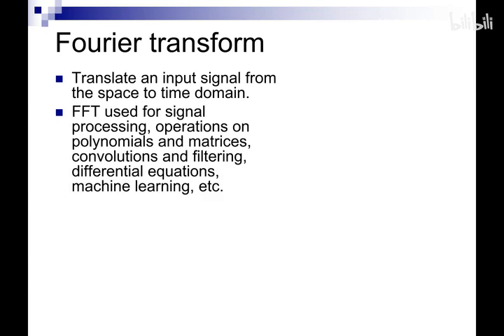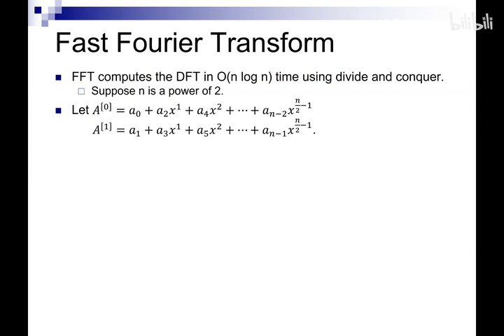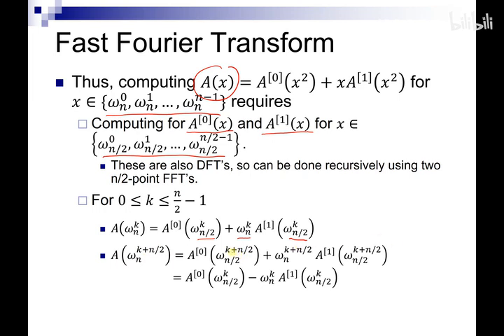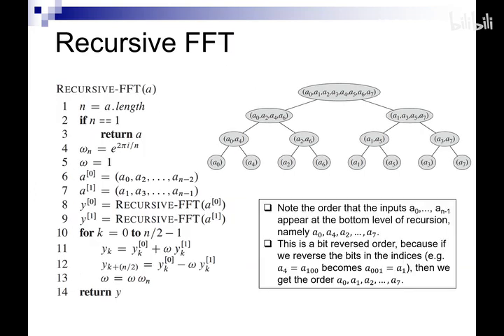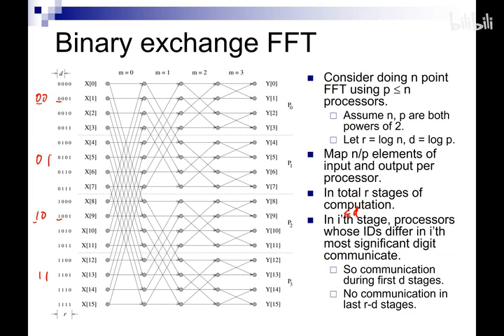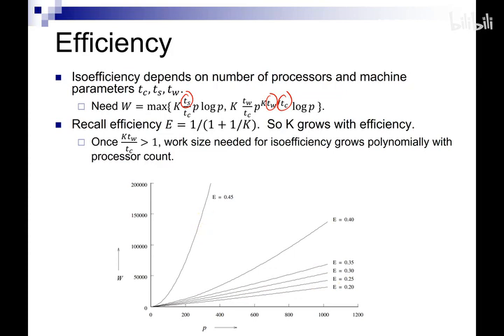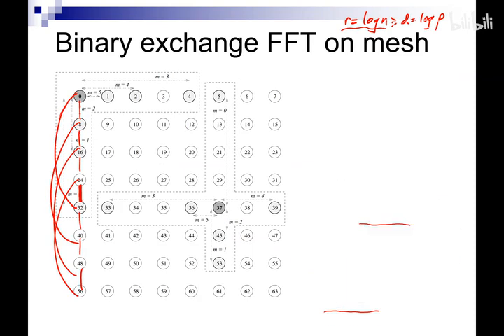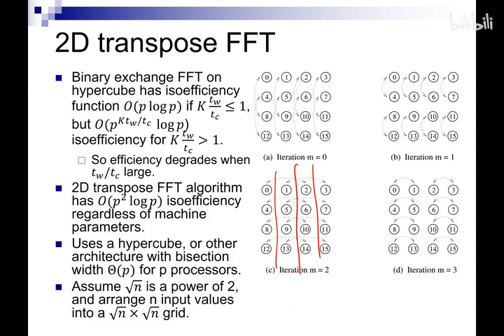24 24 Fast Fourier Transform 480P 清晰 AVC